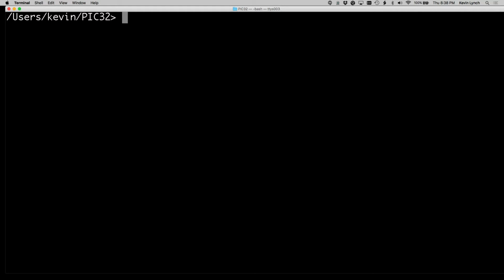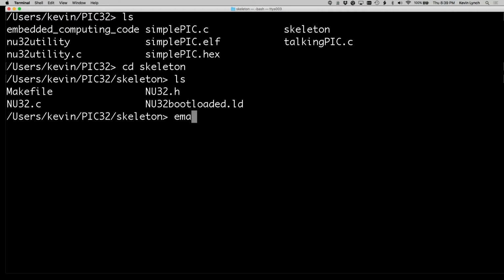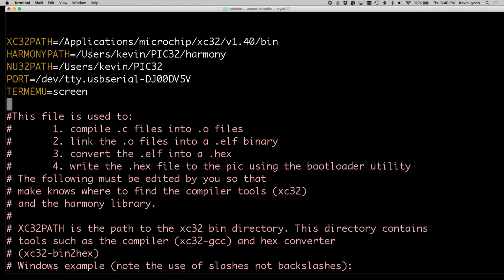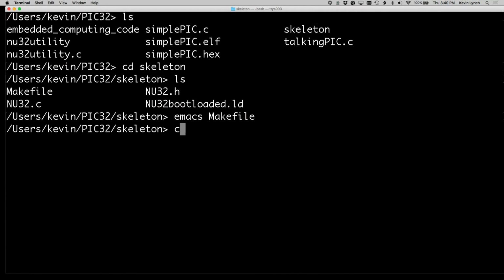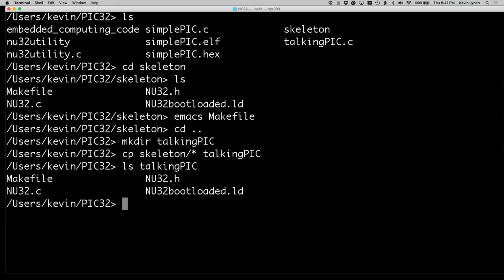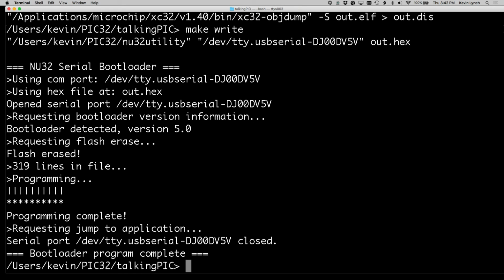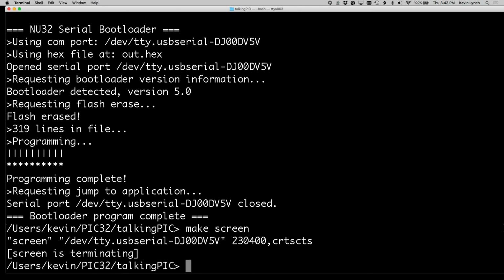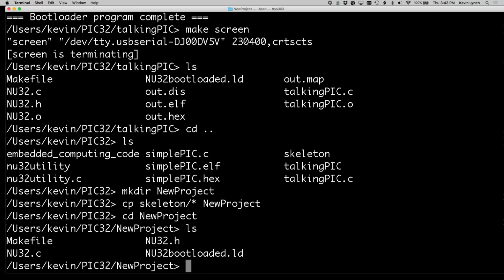NU32 quickstart for Mac, part 3/3: using make (Kevin Lynch)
This video shows you how to use make and the NU32 library of UART communication routines to simplify the creation of new PIC32 programs.